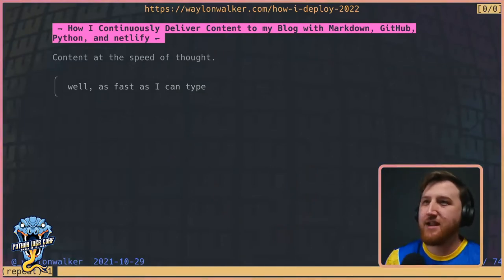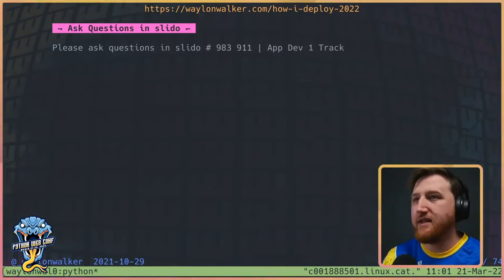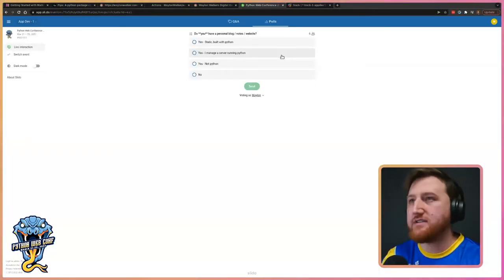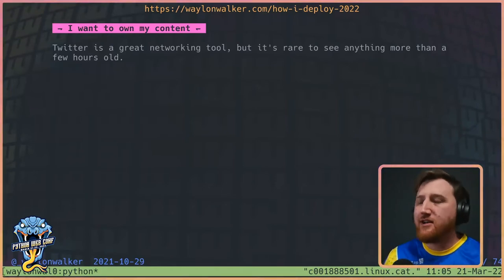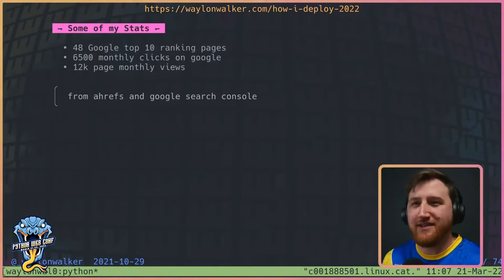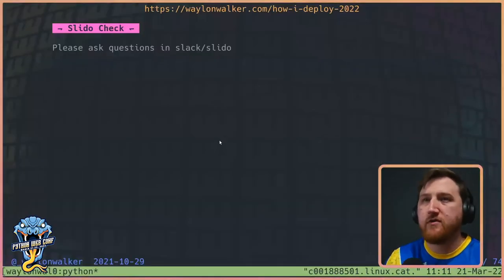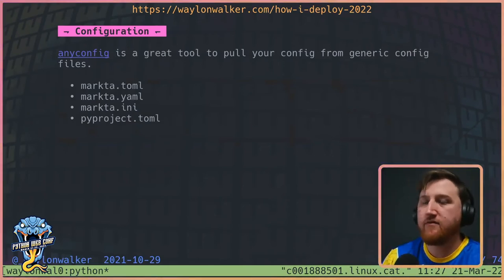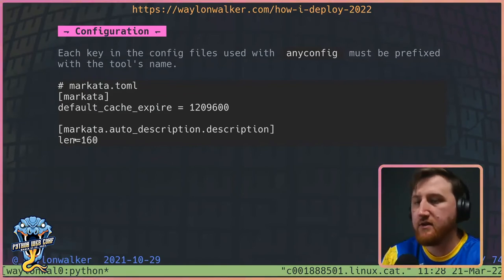Continuously Deliver Content to my Blog with Markdown, GitHub, Python, and Netlify by Waylon Walker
After being sick of long and broken builds from my javascript-based static site generator I decided it was time to switch to a language I was far more comfortable in. At the time I was really interested in learning how to build my own frameworks with pluggy, so a new static site generator was born.

Markata was born
The idea of markata is a plugins all the way down static site generator at the intersection of markdown and data. It comes with 6 defines lifecycle methods, 21 pre-defined plugins, a cache store built on diskcahe, and a configuration system. Creating new functionality is as easy as making as decorating lifecycle functions with a markata lifecycle method and adding it to the list of active plugins in your markata.toml.

*6 lifecycle methods
*21 pre-defined plugins
*cache store
*toml based configuration
Markdown
All of the content on this site is written in markdown and always has been. Moving to the new site I chose to use pymdown-extensions so that I could potentially use some of their great existing extensions.

Pluggy
Comes from pytest and allows users to easily modify the framework to their liking.

Diskcache
Markata defines a diskcache cache for you. Markata provides a convenience function to help make your own unique cache key consistently. Plugins can access the cache, add to it, and set their own expiration interval.

Configuration
Everything is in toml.

GitHub Actions
Rendering the site inside of github actions with the cache is pretty straightforward with these four steps. Keying off of the configuration will bust the cache every time we change the configuration. You can hack a full rebuild by changing anything inside of the configuration file.

I deploy to netlify but any static site host would work.
PWC2022 attracted nearly 375 attendees from 36 countries and 21 time zones making it the biggest and best year yet. The highly engaging format featured 90 speakers, 6 tracks (including 80 talks and 4 tutorials) and took place virtually on March 21-25, 2022 on LoudSwarm by Six Feet Up.